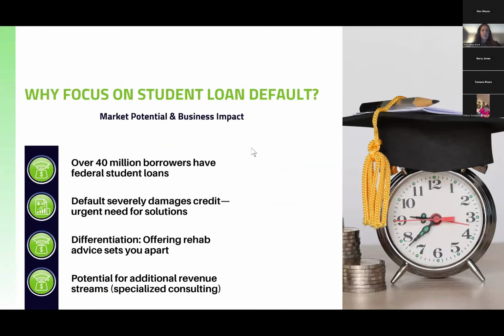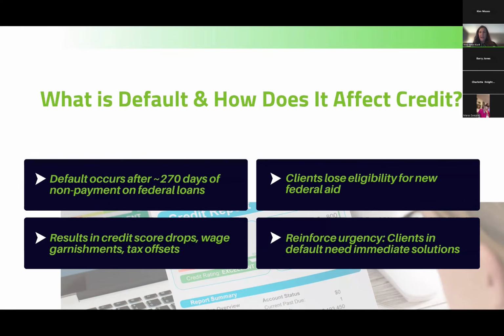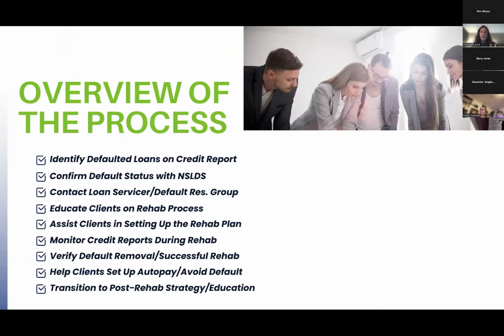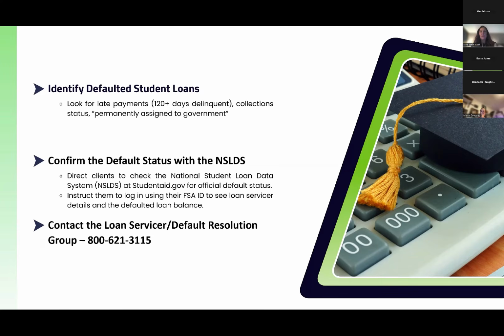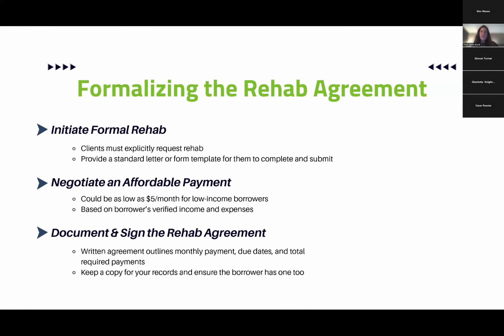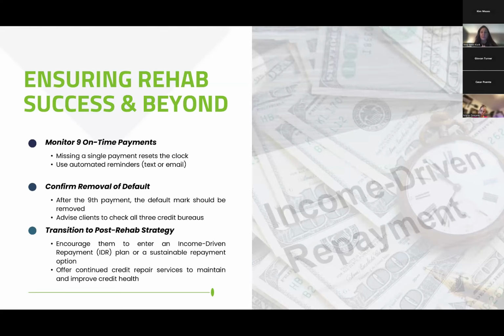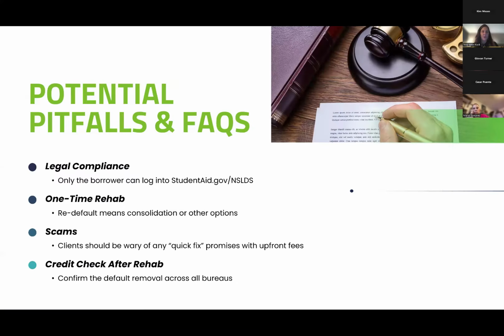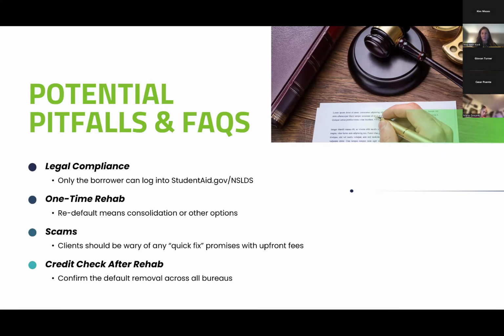Student Loan Defaults: The Rehab Program Every Credit Repair Pro Must Know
The student loan default wave is here — garnishments and tax offsets have restarted, and your clients' scores are dropping. This credit repair training covers the federal rehab program step by step: the default resolution group, negotiating the payment, the nine on-time payments rule (one shot only), the 3-month consolidation fallback, and why deleting student loans off a credit report actively hurts your client.

Credit Butterfly is credit repair software built for CROs — it identifies student loan statuses on import (late vs default) and adds the right steps to the client's action plan automatically.

Chapters:
0:00 The student loan default wave is here
0:56 What happens when clients default
3:14 Default timelines: what's changed
4:52 Garnishments and tax offsets are back
5:47 How the rehab program works
6:48 The default resolution group
9:34 Request the rehab program BY NAME
10:12 Nine on-time payments — one shot only
11:30 What gets removed after rehab
12:00 The follow-up dispute at month nine
13:00 Never log in with a client's FSA ID
13:19 Federal vs private loans
14:11 The one-time rehab rule in practice
14:59 The 3-month consolidation fallback
15:55 Don't just delete student loans (CAIVRS)
17:48 The forbearance letter that clears lates
18:45 Marketing the rehab program
19:29 Borrower defense violations
21:18 Q&A: transfers, garnished Social Security, timing